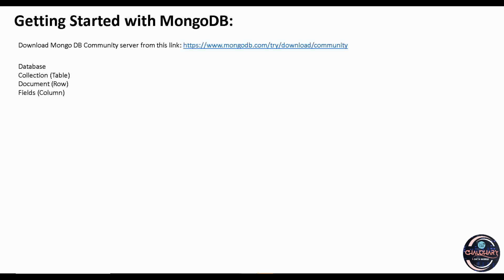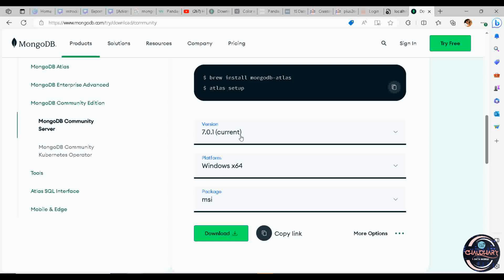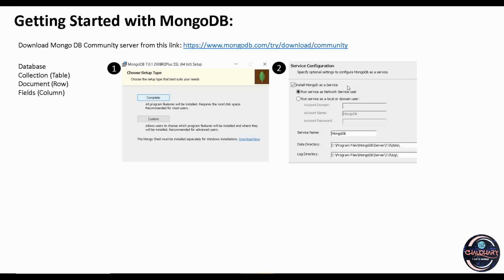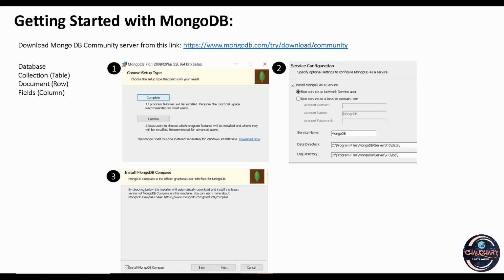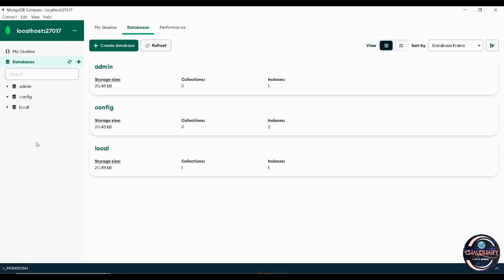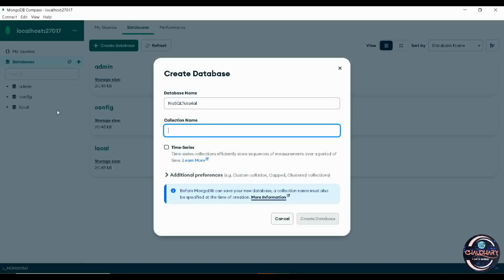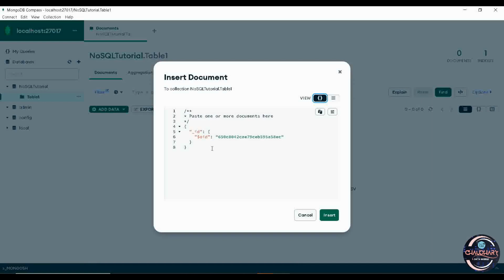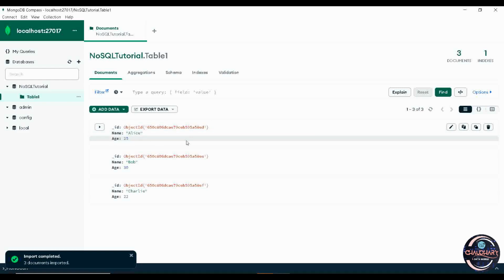Getting Started with MongoDB